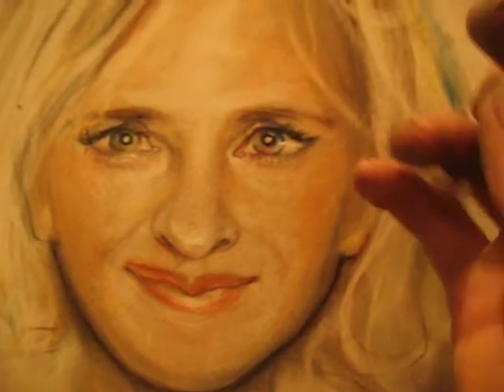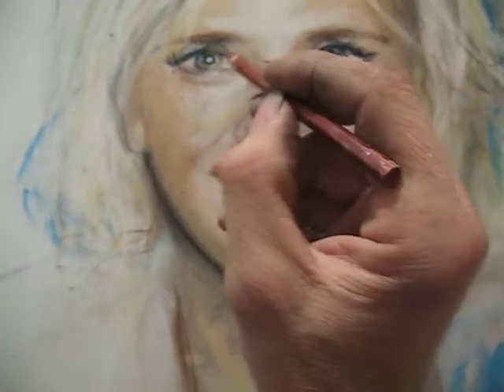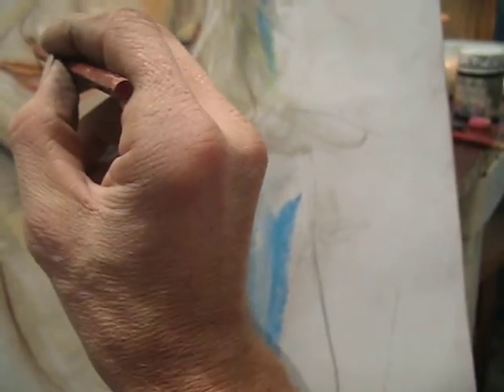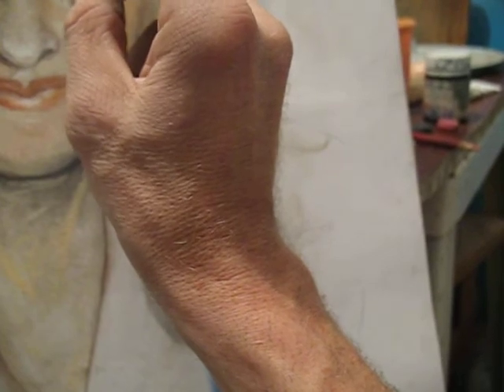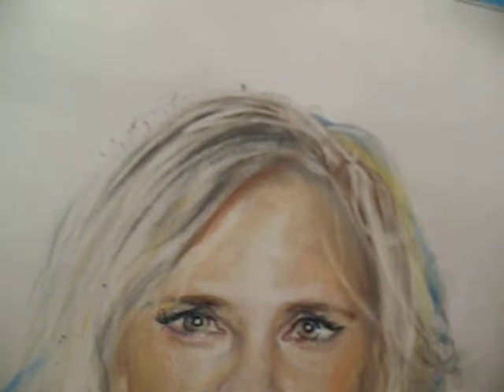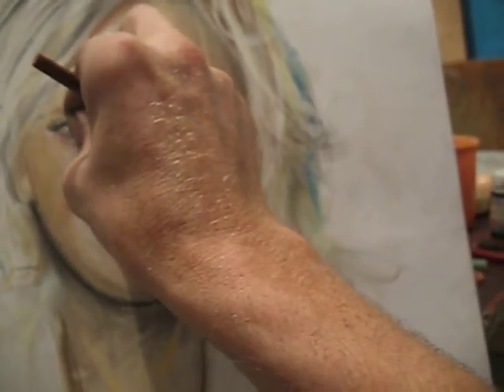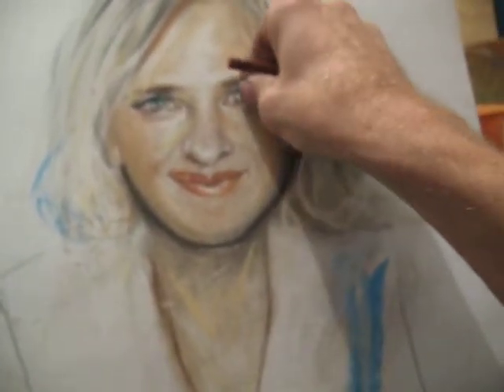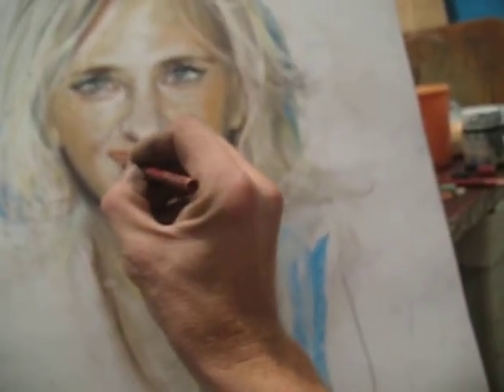The Princess & the Pauper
Once upon a time, a long  annual fiestas ago, I made another portrait to order from photographic material ... AND SUDDENLY DISCOVERED THAT IT LOOKS LIKE A CLONE COMPARAYIVELY WITH THE IMAGE OF THE FAMOUS STAR Yulia Kovalchuk ... This is a segment of the work at the stage 3, when it soon became obvious, that the portrait will be rather in graphic predominantly than in classic painting because of trivial contrasts when the works of an artist will look better and younger over the years…